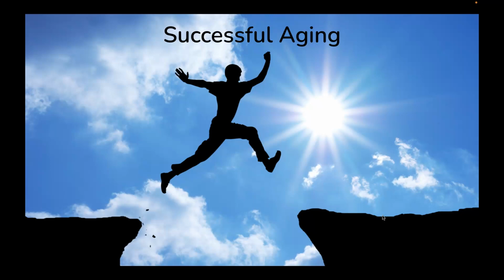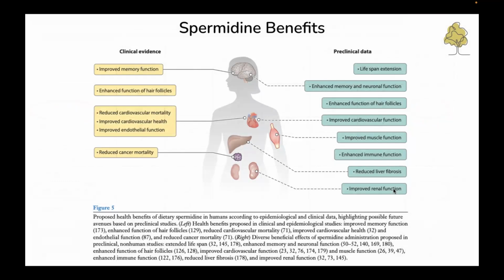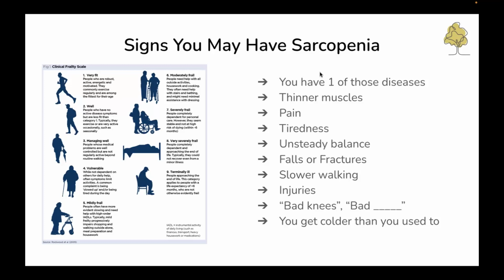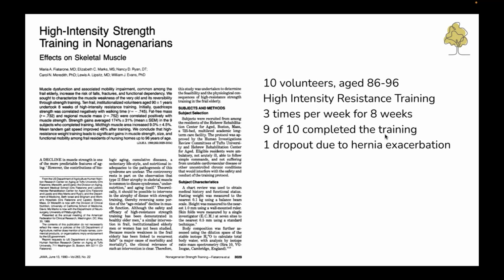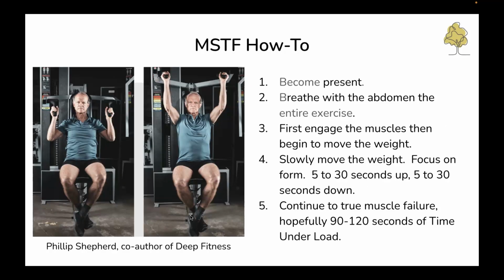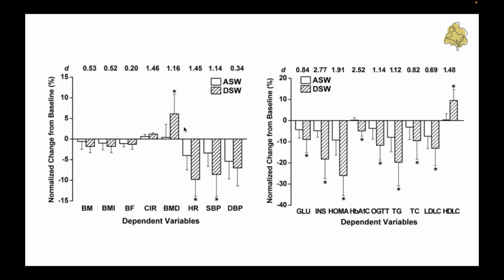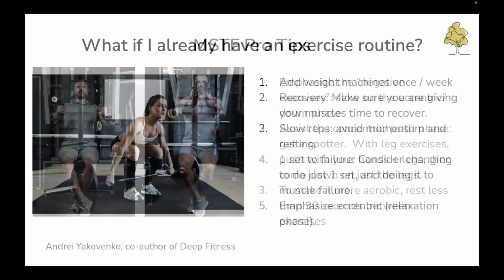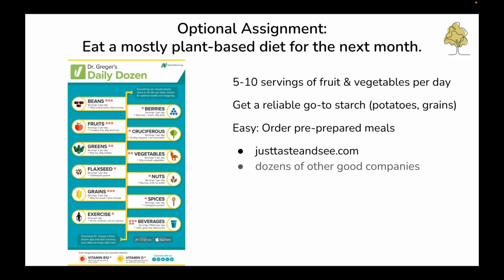Successful Aging Session 2 Exercise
This is session #2 of the Successful Aging Program, by Dr. David Donohue.

We have a great deal of control over how long and how well we will live.  In this session, we focus on the importance of physical activity.
We share some surprising facts about exercise:

The number of steps you take per day is a strong indicator of your life expectancy.
As we get older, we lose about 1 POUND of muscle every year.
Research has proven that you can halt your body's inexorable decline into sarcopenia and actually GET STRONGER.
There is an approach to strength training that lets you get faster gains than many gym rats, in less than 1 hour per week.
This approach yields about 10 other benefits for your body.
What's WAY better for your health: going upstairs or downstairs?
What is eccentric strengthening, how could it be so good for us yet so much easier, and how can I get me some o dat?